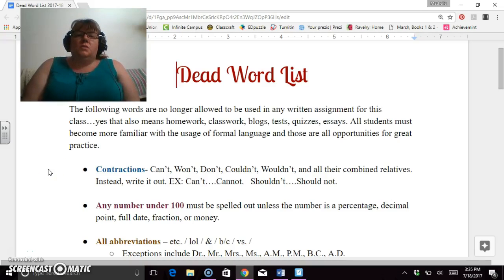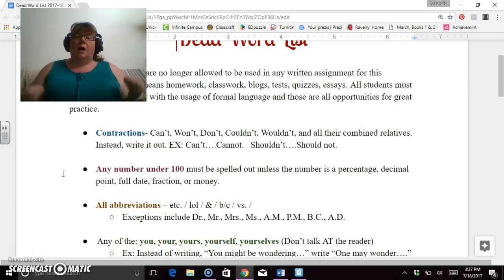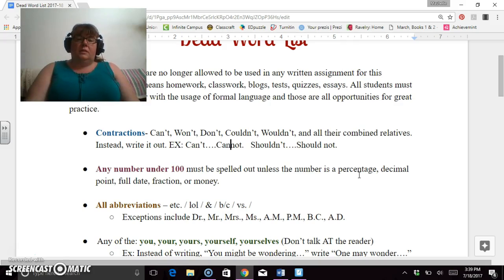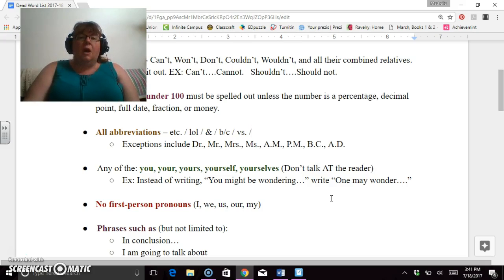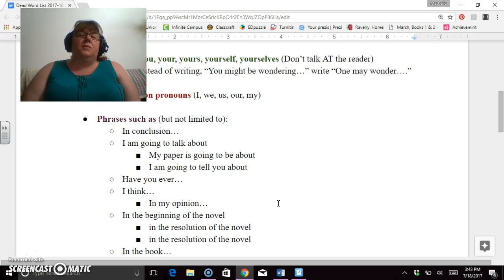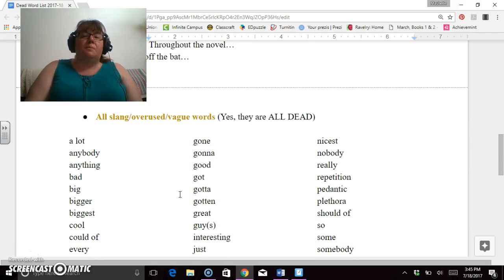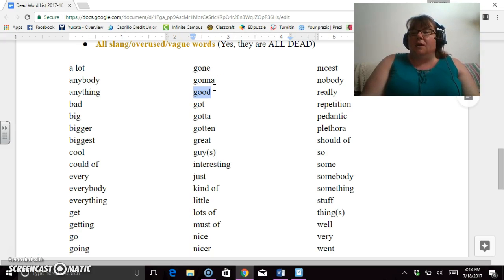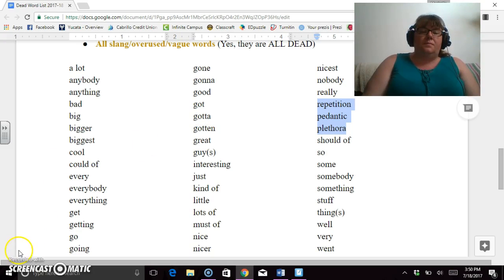Dead Word List 2017